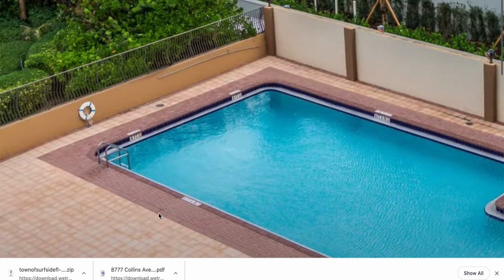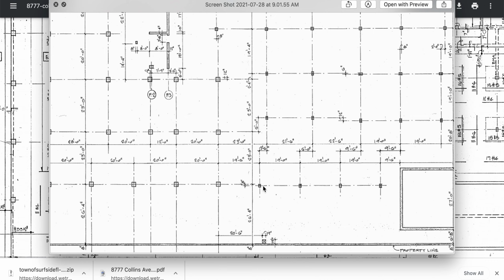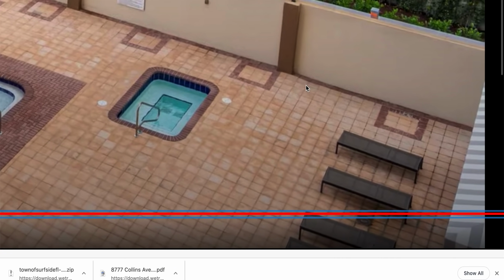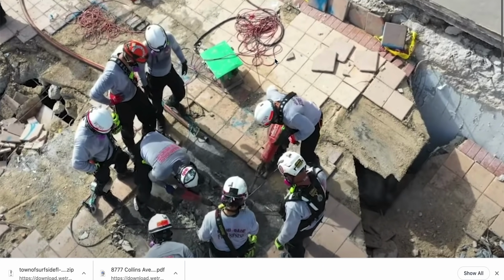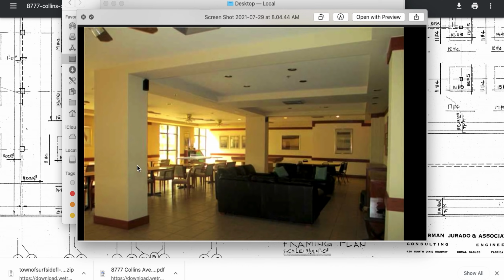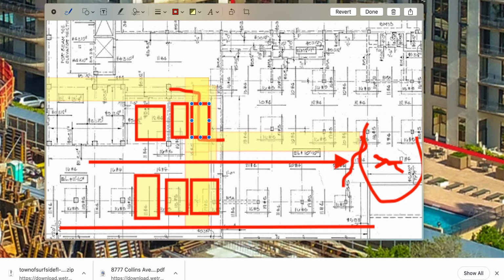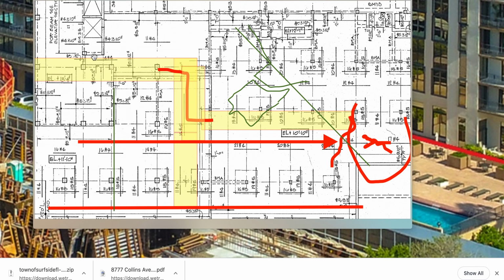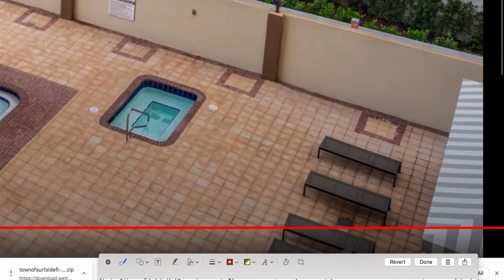Champlain Towers BUILDING COLLAPSE WHY WAS DECK DIPPING PRE-COLLAPSE TRIBUTARY FAILURES DISCUSSED